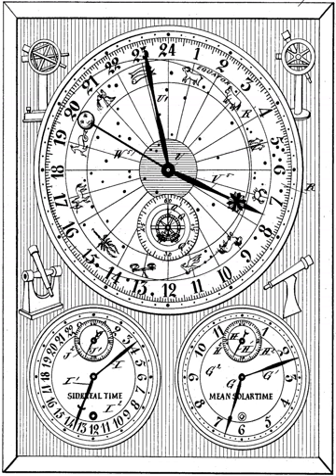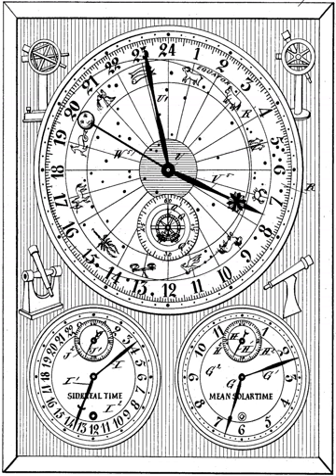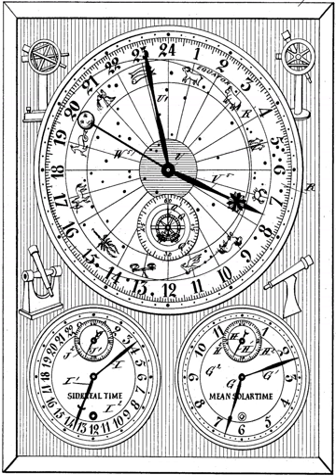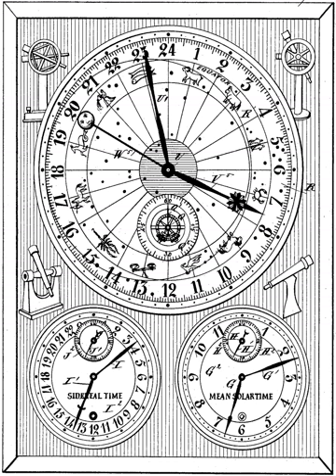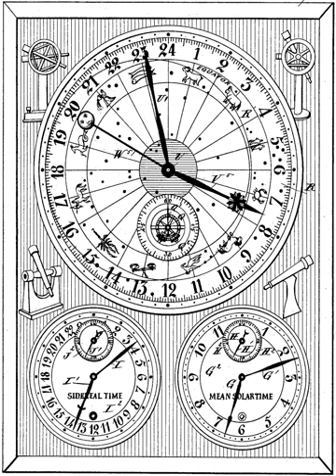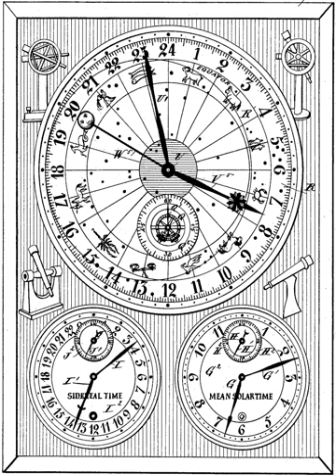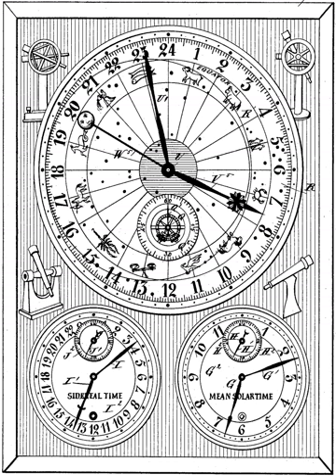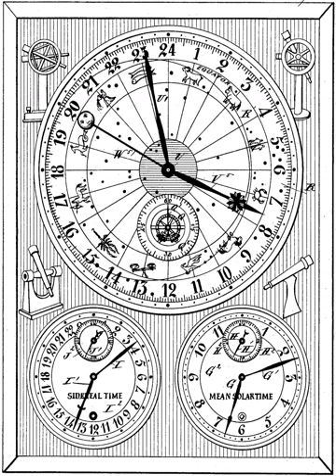Earth Rotation Angle | Wikipedia audio article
00:02:40 1 Comparison to solar time
00:04:24 2 Precession effects
00:05:49 3 Modern definitions
00:07:04 3.1 Earth Rotation Angle
00:09:22 3.2 Sidereal time
00:11:58 3.3 Relationship between solar time and sidereal time intervals
00:14:09 4 Sidereal days compared to solar days on other planets
00:16:26 5 See also
00:16:54 6 Notes

- Socrates

SUMMARY
Sidereal time  is a timekeeping system that astronomers use to locate celestial objects. Using sidereal time, it is possible to easily point a telescope to the proper coordinates in the night sky. Briefly, sidereal time is a "time scale that is based on Earth's rate of rotation measured relative to the fixed stars".

Viewed from the same location, a star seen at one position in the sky will be seen at the same position on another night at the same sidereal time. This is similar to how the time kept by a sundial can be used to find the location of the Sun. Just as the Sun and Moon appear to rise in the east and set in the west due to the rotation of Earth, so do the stars. Both solar time and sidereal time make use of the regularity of Earth's rotation about its polar axis, solar time following the Sun while sidereal time roughly follows the stars.
More exactly, sidereal time is the angle, measured along the celestial equator, from the observer's meridian to the great circle that passes through the March equinox and both celestial poles, and is usually expressed in hours, minutes, and seconds. Common time on a typical clock measures a slightly longer cycle, accounting not only for Earth's axial rotation but also for Earth's orbit around the Sun.
A sidereal day is approximately 23 hours, 56 minutes, 4.0905 SI seconds (24 hours - 4 minutes + 4 seconds = 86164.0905 s). The March equinox itself precesses slowly westward relative to the fixed stars, completing one revolution in about 26,000 years, so the misnamed sidereal day ("sidereal" is derived from the Latin sidus meaning "star") is 0.0084 seconds shorter than the stellar day, Earth's period of rotation relative to the fixed stars.
The slightly longer "true" sidereal period is measured as the Earth Rotation Angle (ERA), formerly the stellar angle. An increase of 360° in the ERA is a full rotation of the Earth.
Because Earth orbits the Sun once a year, the sidereal time at any given place and time will gain about four minutes against local civil time, every 24 hours, until, after a year has passed, one additional sidereal "day" has elapsed compared to the number of solar days that have gone by.